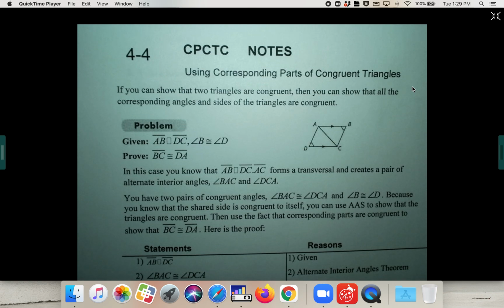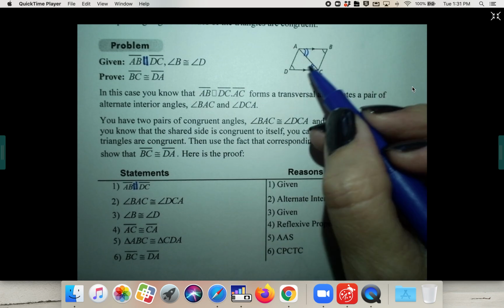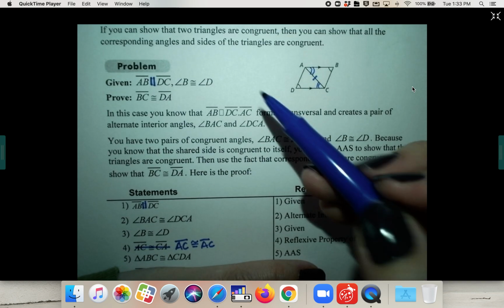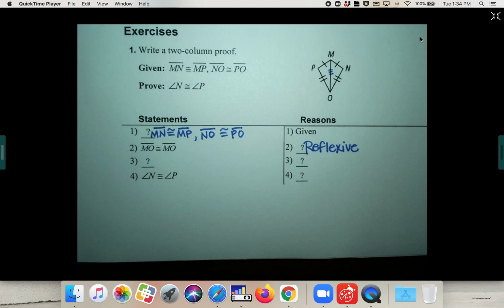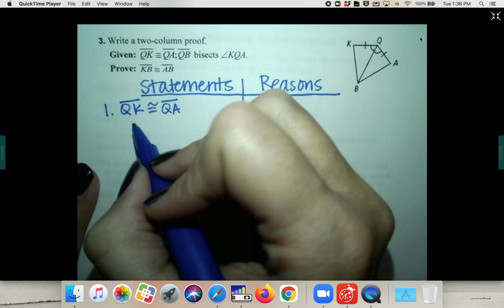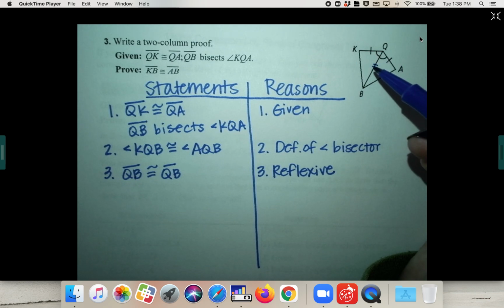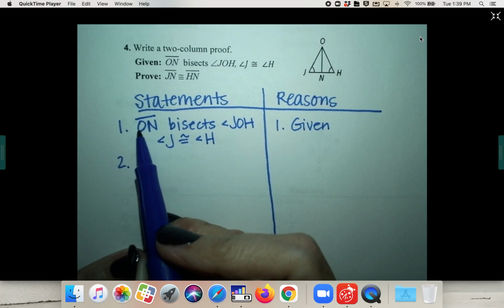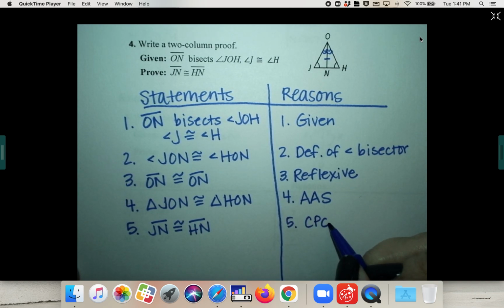Geometry 4.4 Notes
This lesson teaches CPCTC: Corresponding Parts of Congruent Triangles are Congruent.